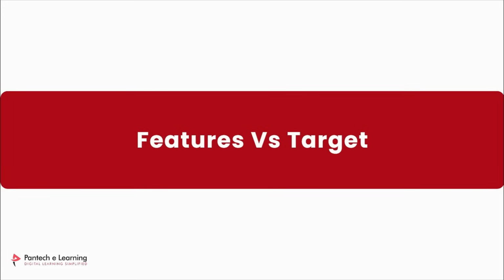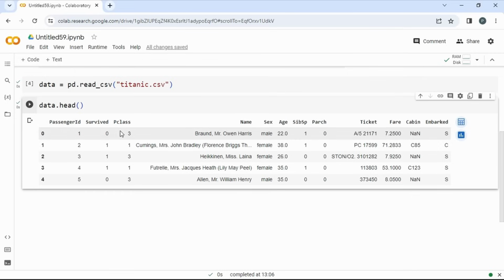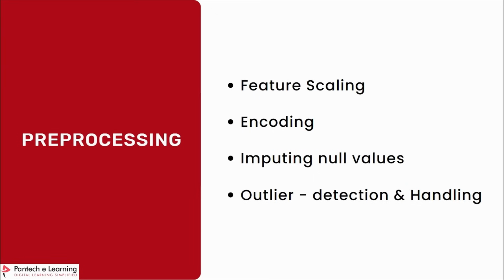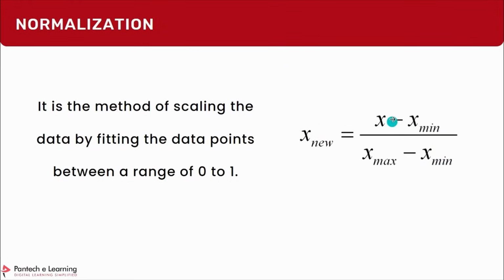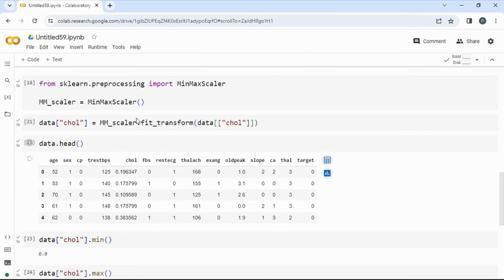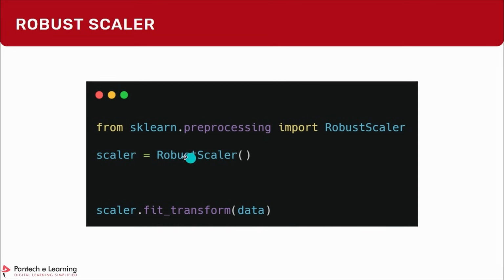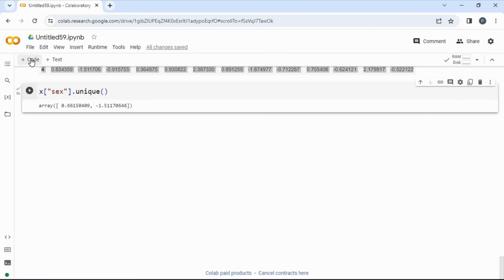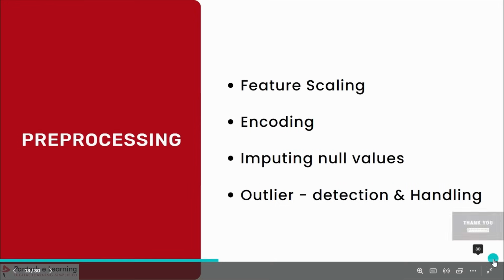Day 11 - Sklearn Library Scaling, Encoding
If you are interested, you can convert the Masterclass into 1 Month Internship
Fee: Rs.1999
Discount Fee: Rs.799

21 DAYS AGENDA FOR THE DATA SCIENCE
Day 1: Introduction, Data collection
Day 2: Pandas Library
Day 3: NumPy and data concepts
Day 4: Matplotlib, Plotly
Day 5: PowerBi project - Population dataset
Day 6: Data analysis project on Netflix data
Day 7: Statistics 1 - Sampling, Randomization, Frequency histogram and
distribution, time series, bar and pie graphs
Day 8: Statistics 2 - Frequency table and stem and leaf, central tendency,
variation measure, percentile and box - whisker plot, scatter diagram
Day 9: Statistics 3 - Linear correlation, normal distribution, empirical rule,
z-score and probabilities, central limit theorem
Day 10: SQL for Data Science
Day 11: Machine learning for data science - pathway - preprocessing (scaling,
encoding, null handling)
Day 12: ML - outlier detection & handling, feature selection, feature extraction
Day 13: ML - train_test_split, hyperparameter optimization, Sklearn pipeline
Day 14: ML - performance comparison, A/B testing
Day 15: ML - Classification project - Customer churn prediction
Day 16: ML - Regression project - Supply Chain Optimization for a FMCG
Company
Day 17: ML - clustering algorithms and project - Retail Customer Purchase
Behavior clustering
Day 18: Ds project - Amazon Recommendation system
Day 19: Ds project - Detecting Malicious URLs project.
Day 20: Ds project - Amazon product review
Day 21: Ds project - Time series analysis on stock data

Happy Learning!😃